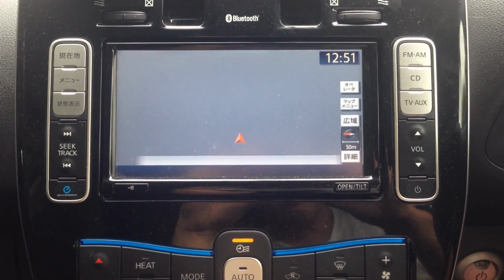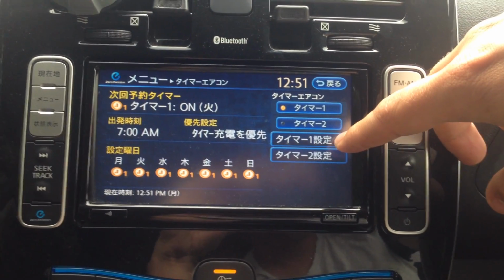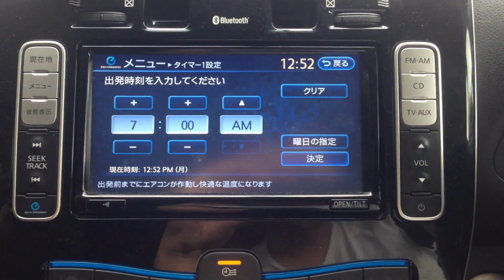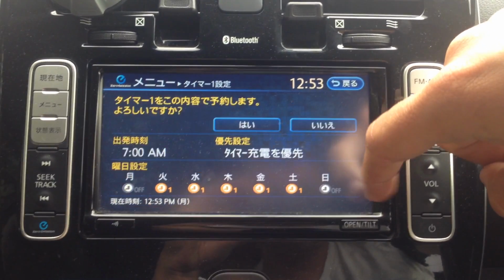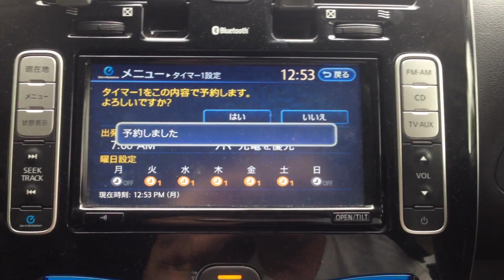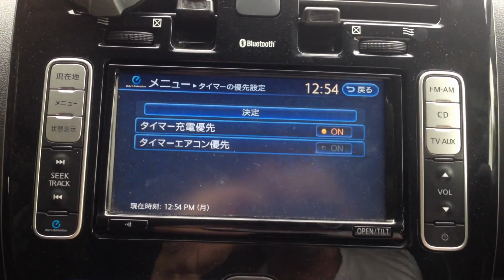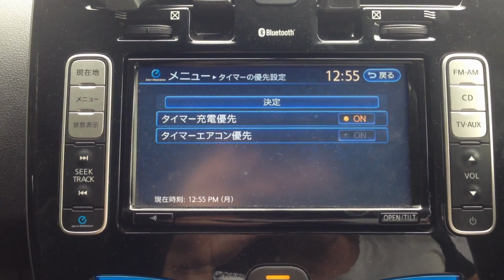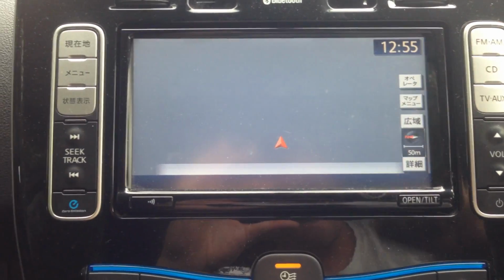How to set your climate control timer in a Nissan Leaf Generation 2 Japanses Import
How to set your climate control timer in a Nissan Leaf Generation 2 Japaneses Import. Make your car nice and toasty on those winter mornings before you get in and drive :-)